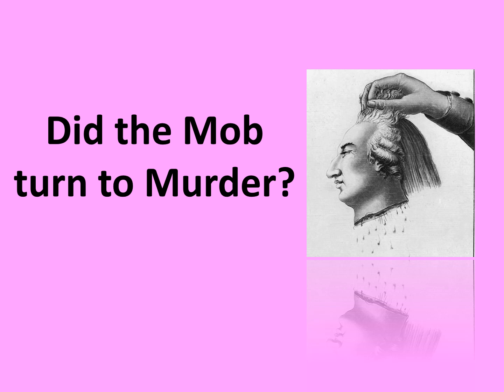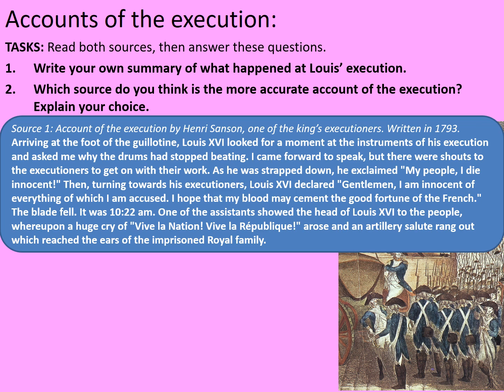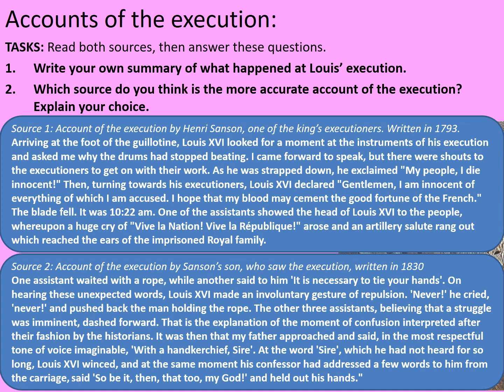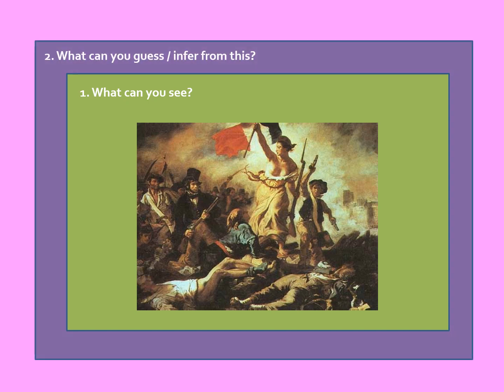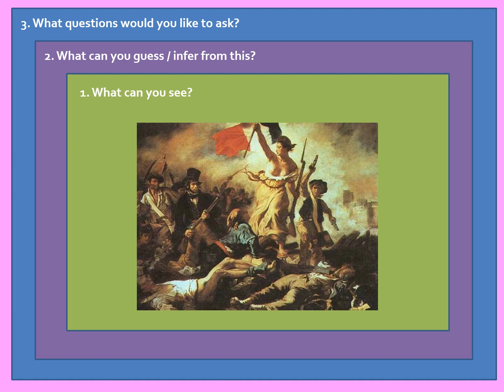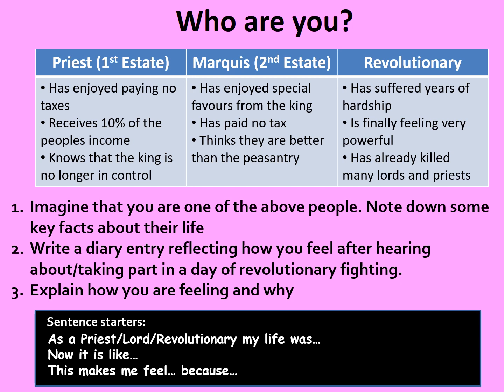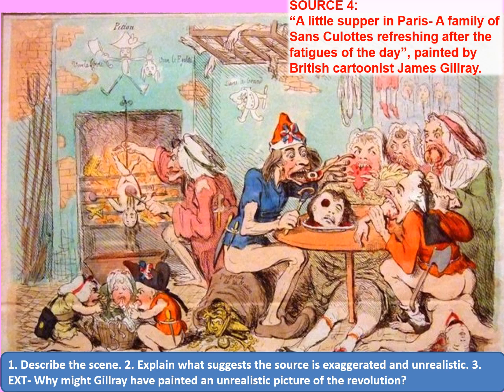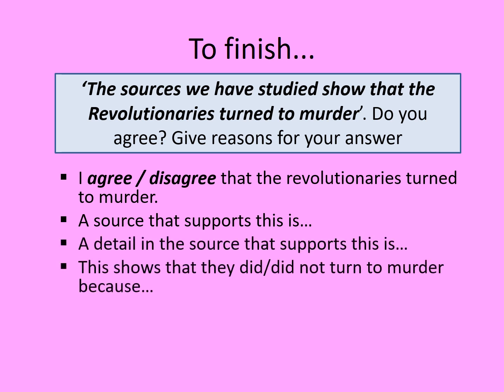KS3 History - The French Revolution: The Mob Turns to Murder - Execution of Louis XVI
This online lesson considers the execution by guillotine of Louis XVI and the extent of escalating violence in the French Revolution.

CONTENT WARNING: Contains graphic descriptions and historical representations/paintings of violence including beheading and cannibalism. Be warned!

The lesson should last about an hour to an hour and a half depending on the detail of inferences made from the sources. Simply listen to the narration, read the info and press pause to complete the tasks as they appear!

Designed for pupils aged from around 11 to 13 years old.

Links:
1. Review sources 1 and 2 in the video:
3:25

2. High resolution image of Source 3 - 'Lady Liberty leading the people'.

3. Copy of Source 4 - James Gillray's 'Un Petit Souper à la Parisiène'